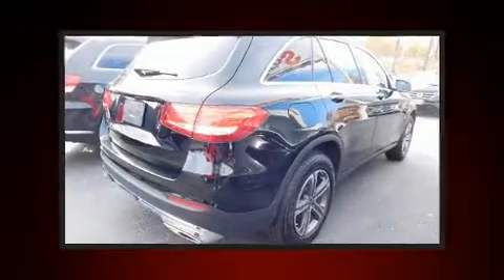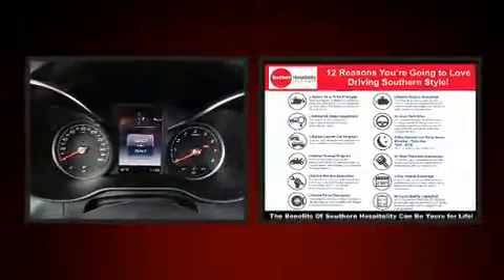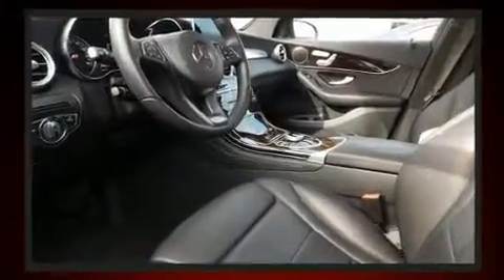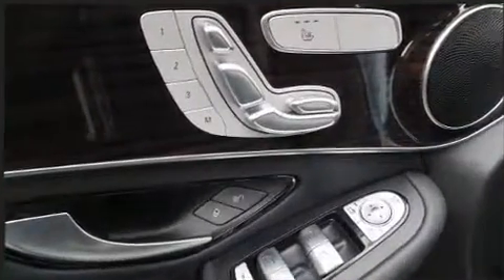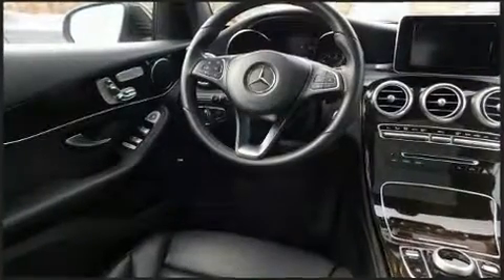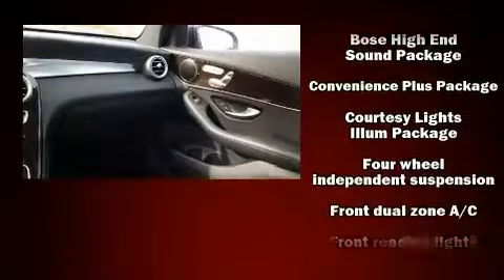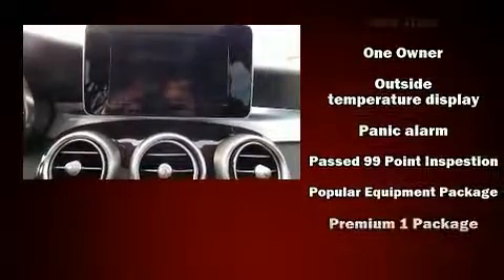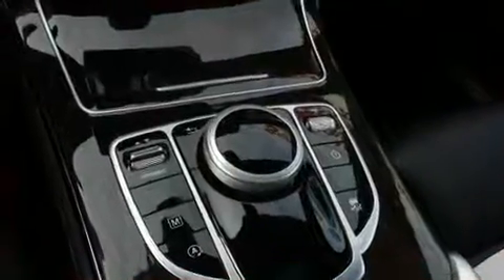2017 Mercedes-Benz GLC 300 4MATIC in Norfolk, VA 23518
Sensibility and practicality define the 2017 Mercedes Benz GLC With less than 40,000 miles on the odometer, this 4 door sport utility vehicle prioritizes comfort, safety and convenience. Under the hood you'll find a 4 cylinder engine with more than 200 horsepower, and for added security, dynamic Stability Control supplements the drivetrain. Turbocharger technology provides forced air induction, enhancing performance while preserving fuel economy. A wealth of standard features means that you no longer have to sacrifice. Such as remote keyless entry, a built-in garage door transmitter, an outside temperature display, automatic dimming door mirrors, turn signal indicator mirrors, a power rear cargo door, a roof rack, and power seats. Mercedes-Benz ensures the safety and security of its passengers with equipment such as: dual front impact airbags, head curtain airbags, traction control, brake assist, anti-whiplash front head restraints, ignition disabling, an emergency communication system, and 4 wheel disc brakes with ABS. You'll never lose visibility with rain sensing wipers, which activate automatically when the drops start to fall. It also arrives with a Carfax history report, providing you peace of mind with detailed information. We pride ourselves on providing excellent customer service. Stop by our dealership or give us a call for more information.